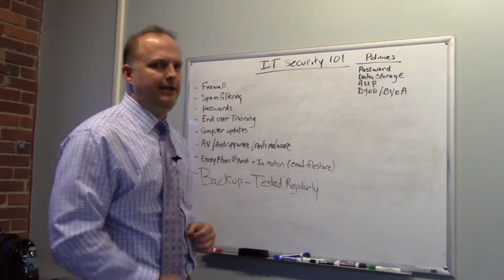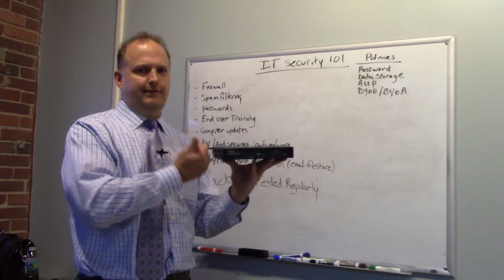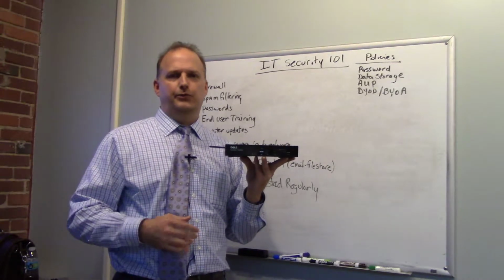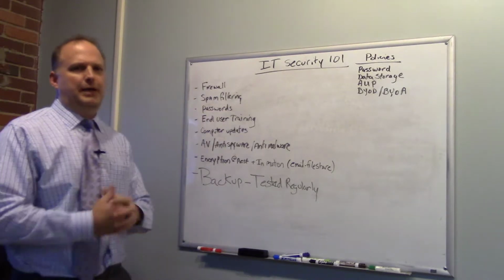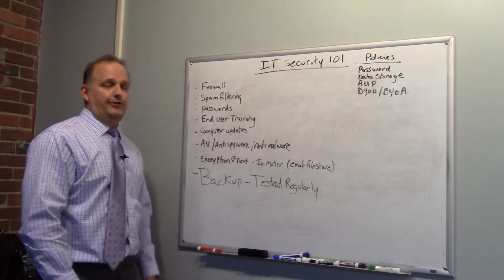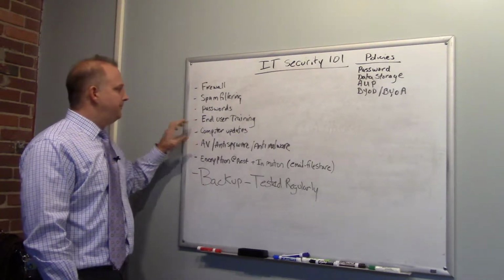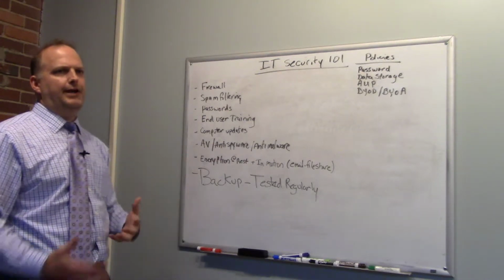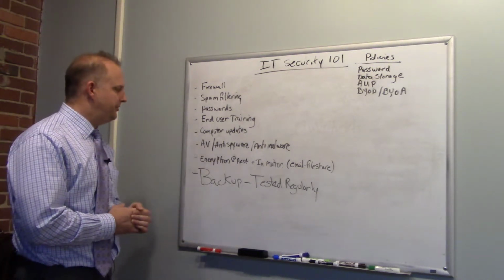TechTip IT Security 101 for business owners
Charlotte, NC IT Managed Service provider shares basic 101 tips to secure your network